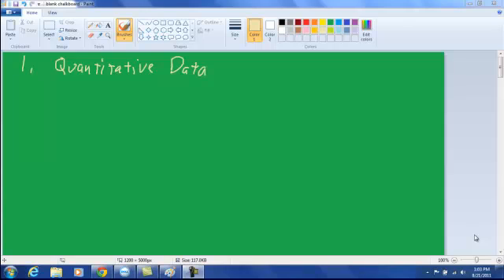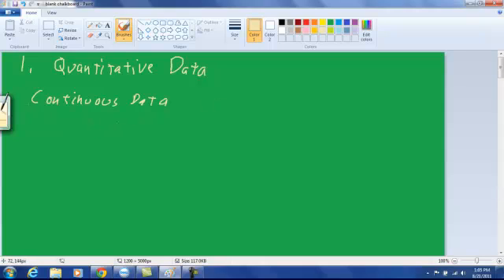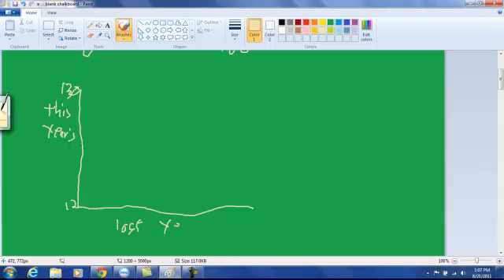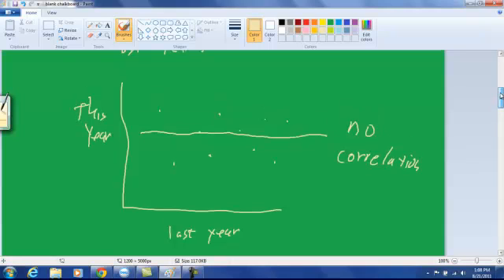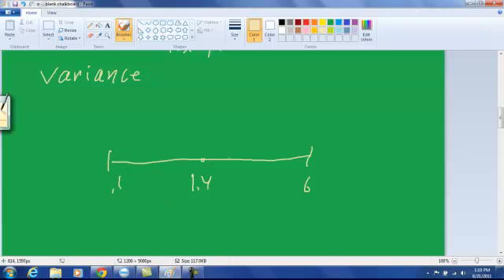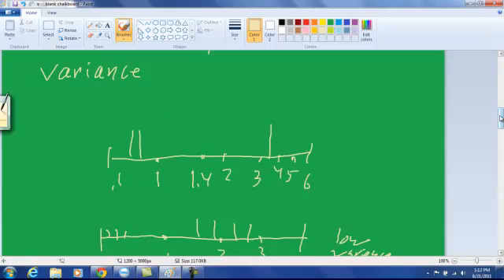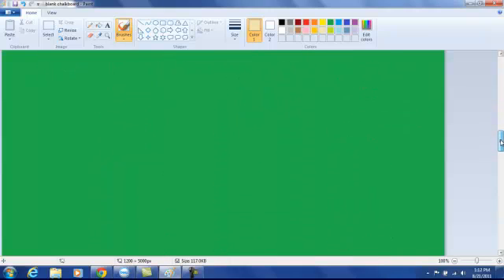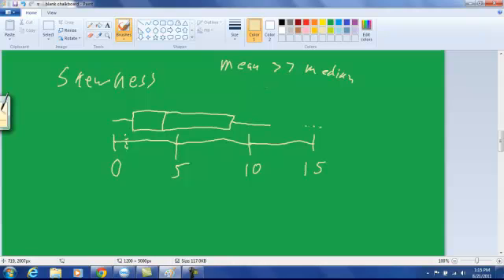1. Quantitative Data